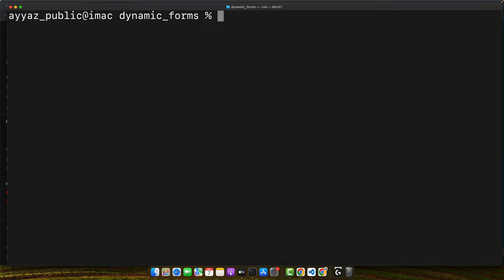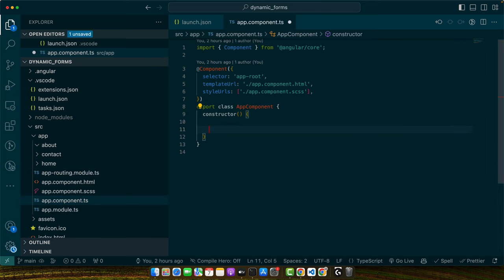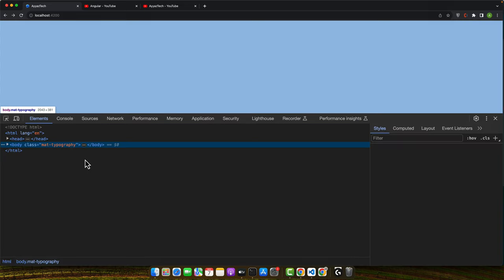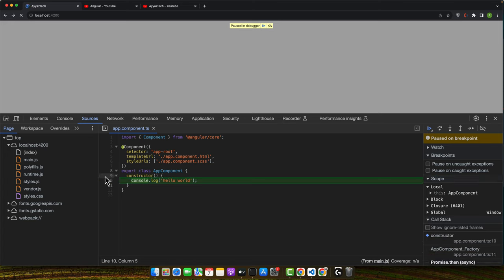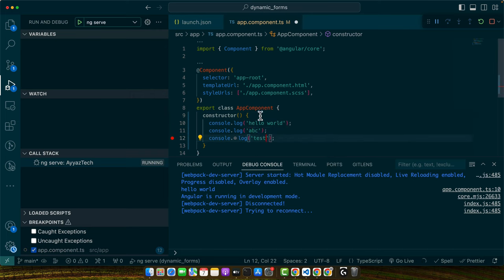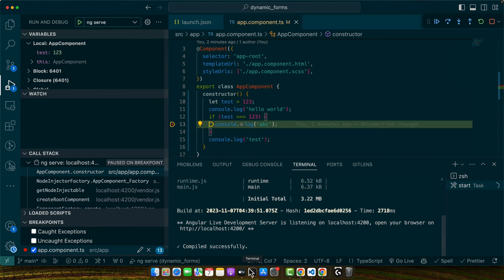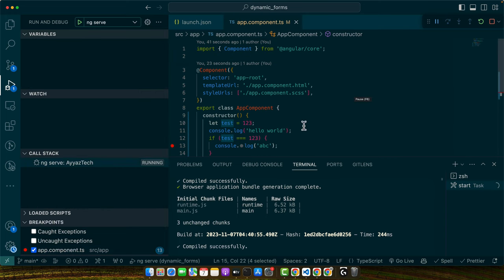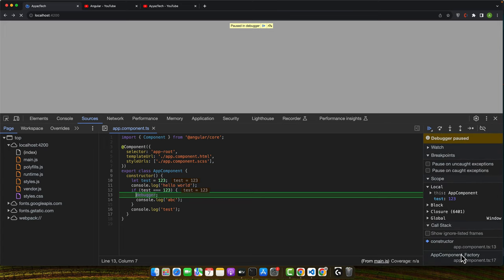Debug Like a Pro: Essential Breakpoint Techniques in Angular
Hostinger offers:
- Easy-to-use control panel
- 24/7 customer support
- 30-day money-back guarantee
- And more!

In this tutorial, I covered essential breakpoint techniques in Angular. I explained how to set up the Angular environment, use breakpoints in Chrome DevTools, debug in Visual Studio Code, leverage advanced breakpoint options, and audit performance with breakpoints.

Chapters:
00:00 - Introduction to debugging feature in Angular breakpoints
01:54 - Setting up Angular environment and creating a new project
04:38 - Using breakpoints in Chrome DevTools
08:12 - Debugging in Visual Studio Code
10:32 - Leveraging advanced breakpoint options
13:20 - Using 'debugger' statement as a breakpoint
15:40 - Auditing performance with breakpoints
06:00 - Conclusion and final remarks